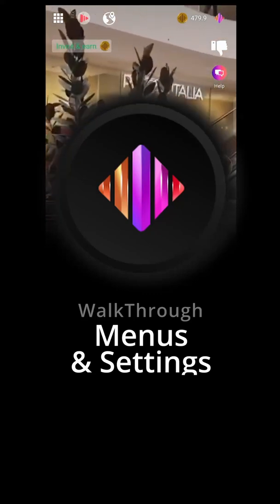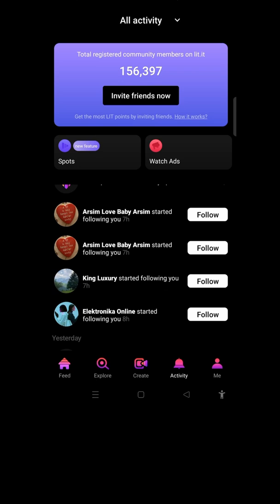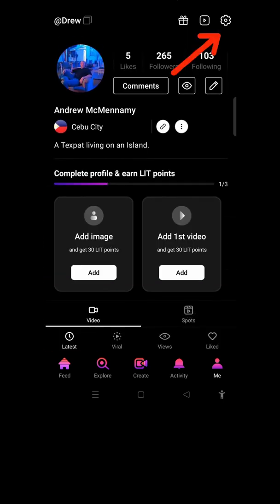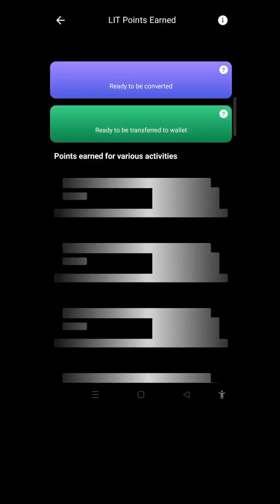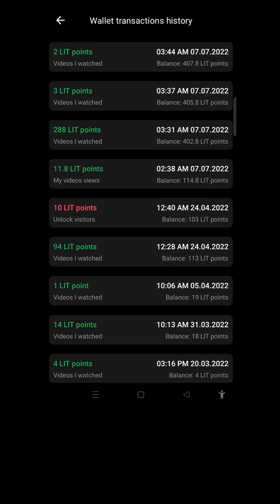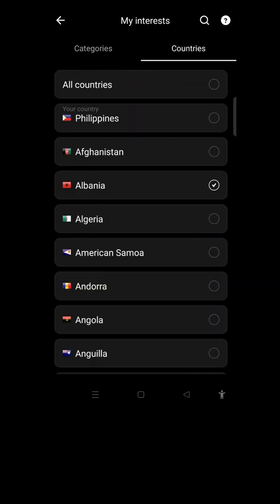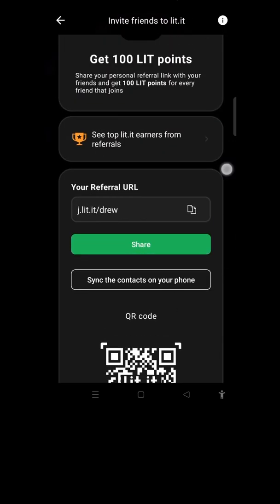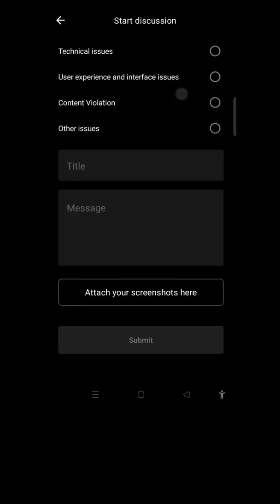Lit.it - Menu & Settings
In this video we go further into the menus and settings for Lit.it